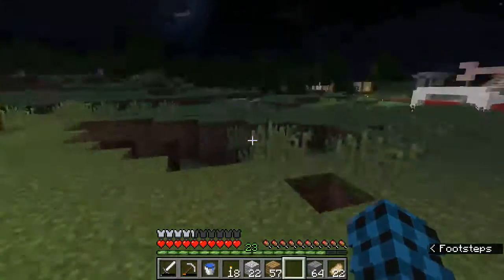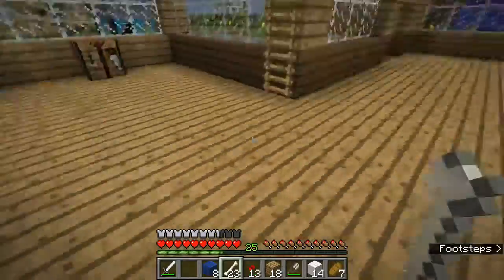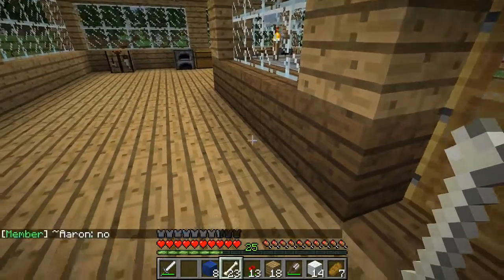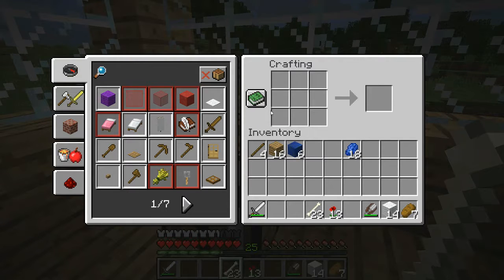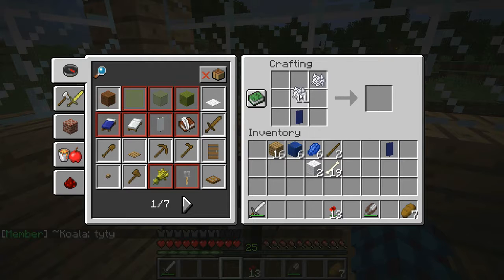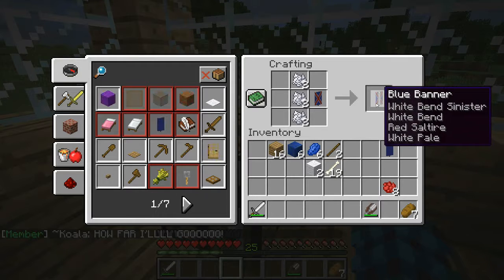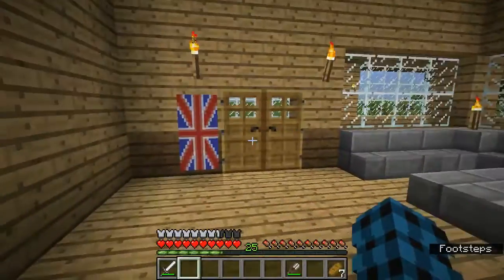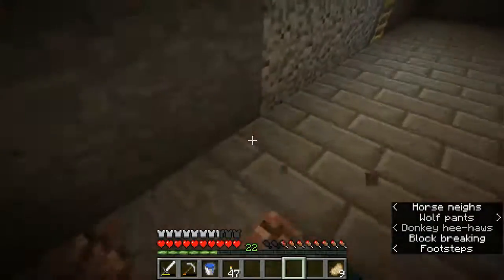Horizon Valley SMP EP3: Building my house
HorizonValley SMP is created by HHPixelz and xCryptics and Hosted by MBullGaming.